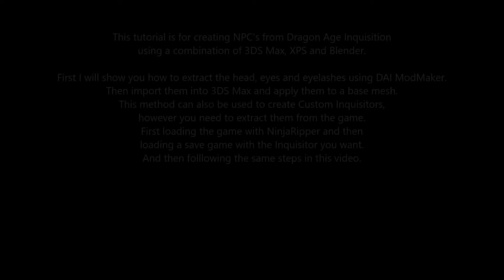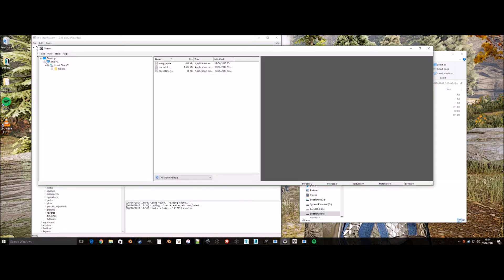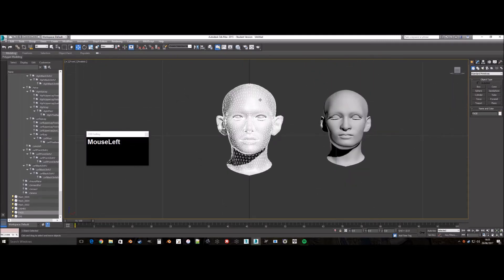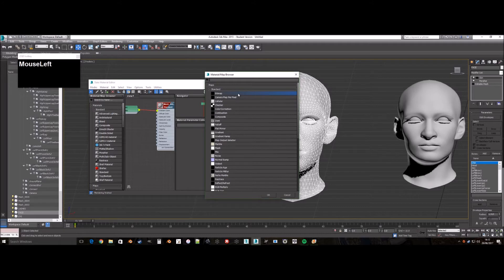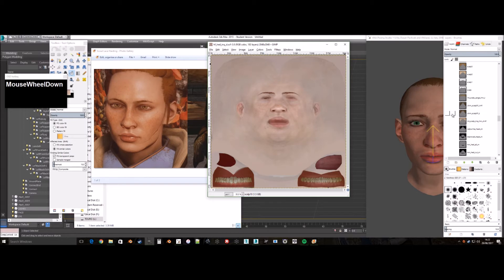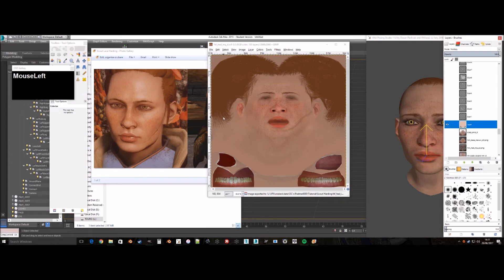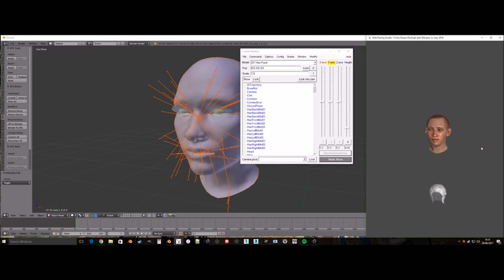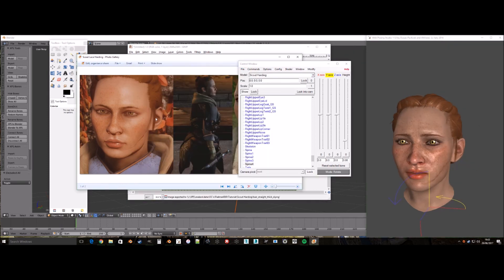DAI NPC Headmorph Tutorial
This tutorial is for creating NPC's from Dragon Age Inquisition
using a combination of 3DS Max, XPS and Blender.

First I will show you how to extract the head, eyes and eyelashes using DAI ModMaker.
Then import them into 3DS Max and apply them to a base mesh.
This method can also be used to create Custom Inquisitors,
however you need to extract them from the game.
First loading the game with NinjaRipper and then
loading a save game with the Inquisitor you want.
And then folllowing the same steps in this video.

Sorry for background noises I couldn't avoid them.

Credits:

GalaxyMan2015 made the DAI Modmaker tool.

Tools + XCF:
DAI Modmaker:
Ninja Ripper: I was told the site it originally was on is no longer safe

- Frosty Tool by Galaxyman2015 and benji

For Colour Converting from the game;